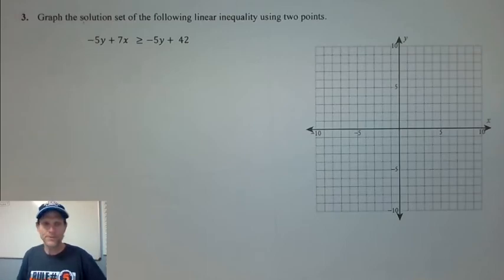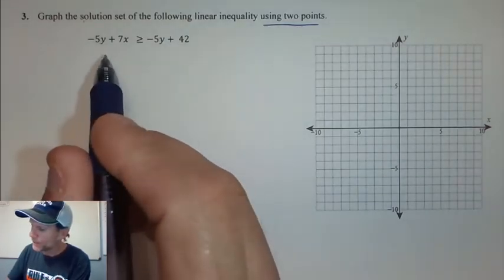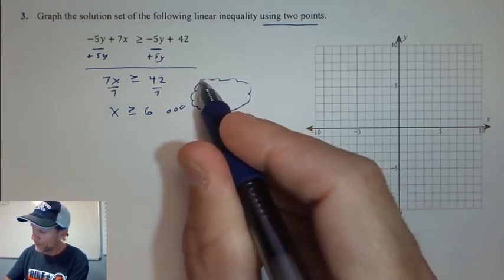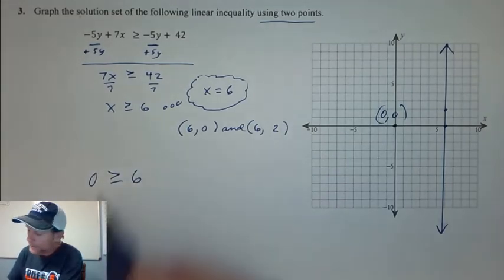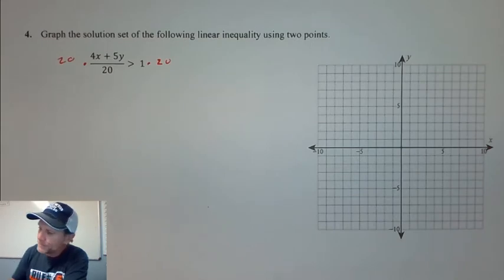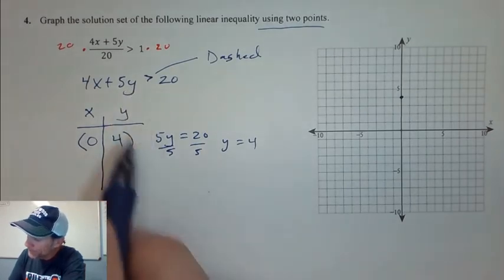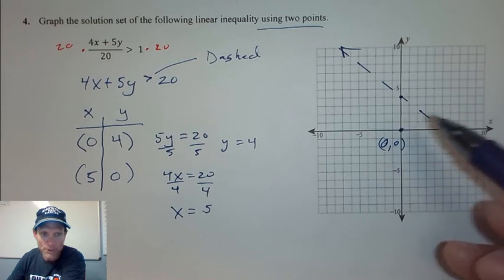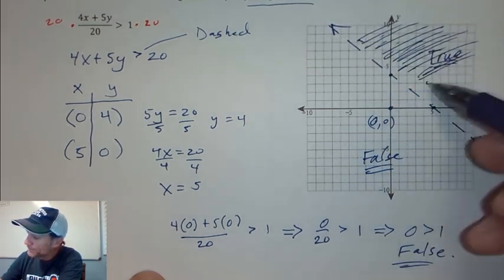8.6 # 3 & 4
Graph the solution set of the following linear inequality using two points.